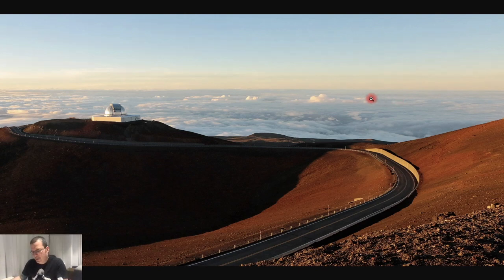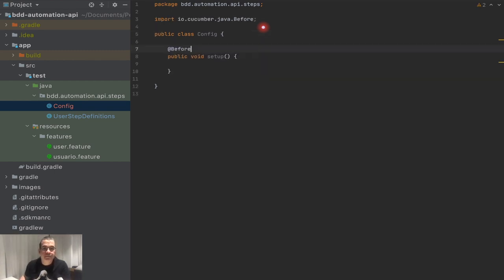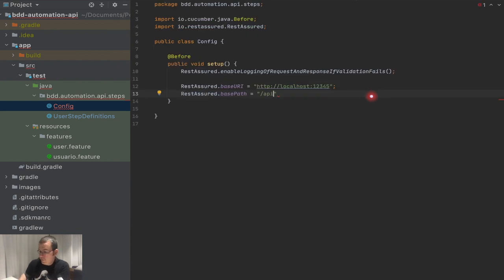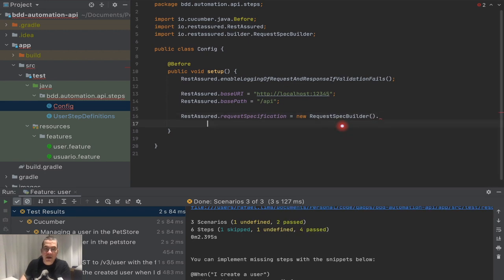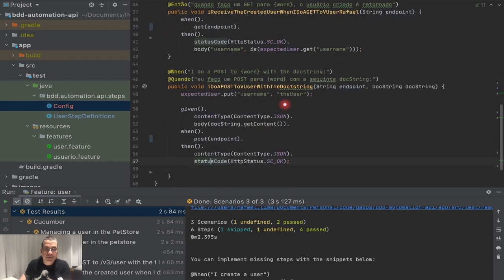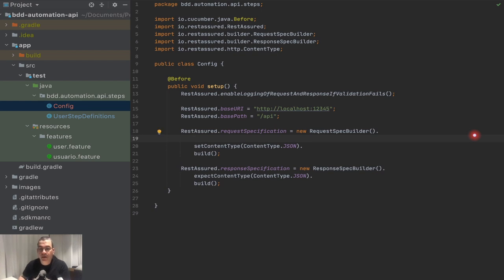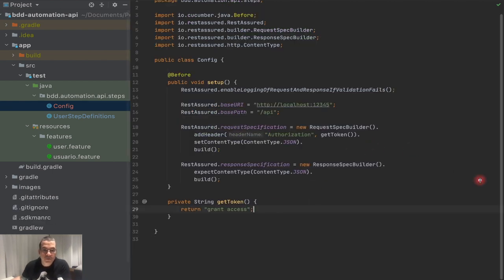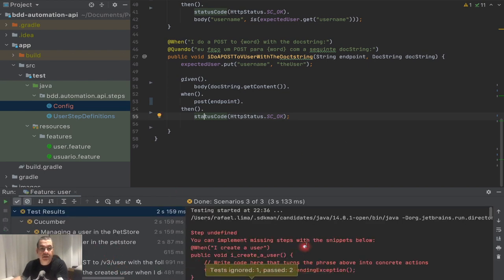Cucumber | Rest Assured config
In this video,  I will show you the Rest Assured config. We will setup a fixed url and also response spec and request specs to be used in all tests.

- 0:00 Introduction
- 1:30 The duplication in our code
- 1:49 Creating a config class
- 1:57 Creating the @Before method
- 2:45 Enabling RestAssured logging
- 4:50 Using RequestSpecification
- 5:53 Using ResponseSpecification
- 8:05 Dealing with authorization

- Branch: 05-rest-assured-setup